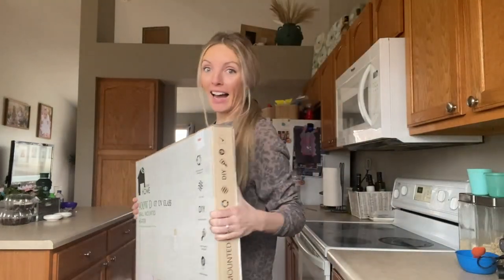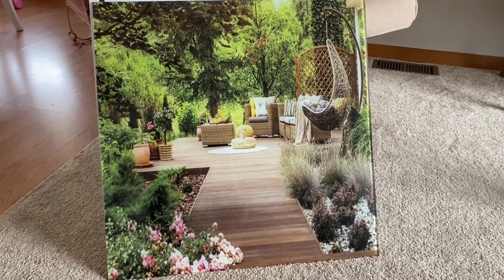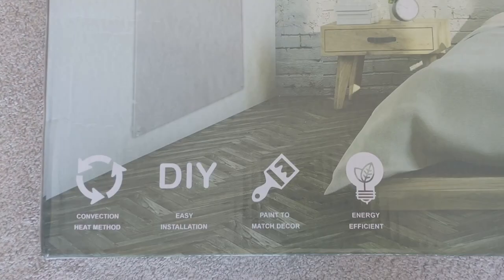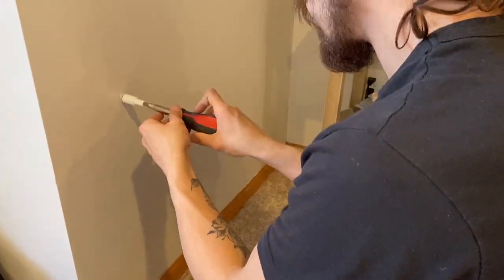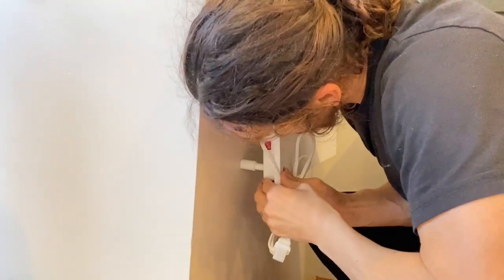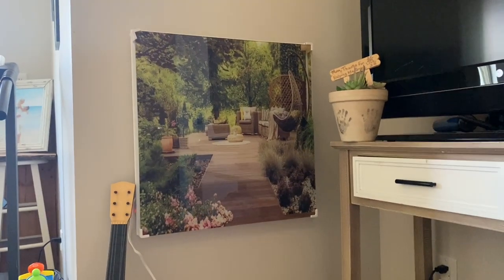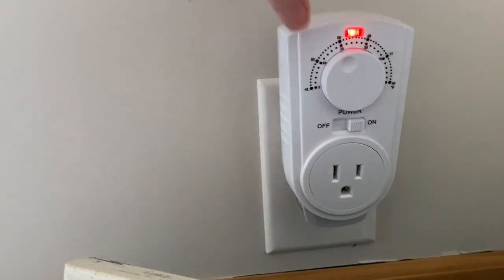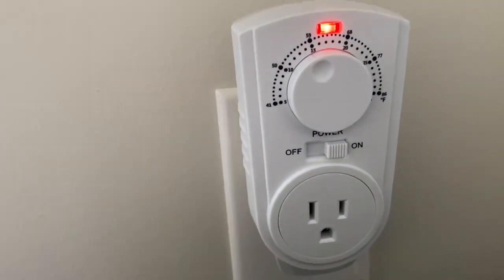EconoHome space heater